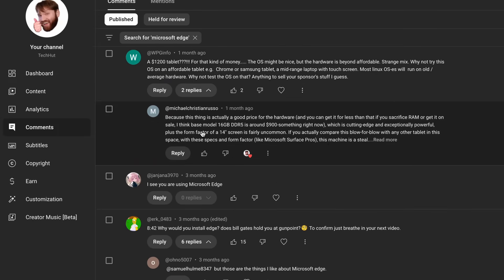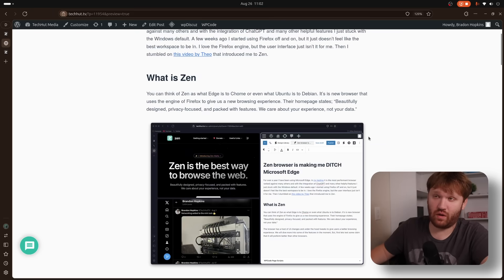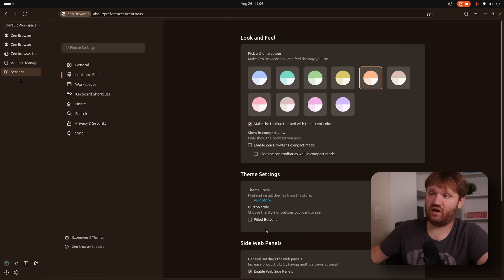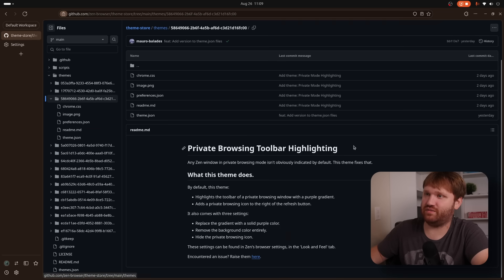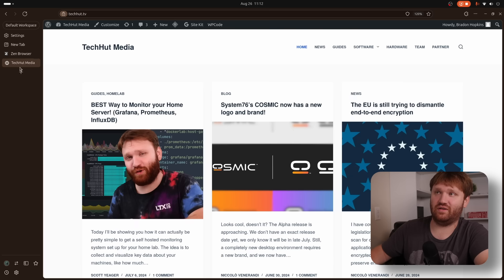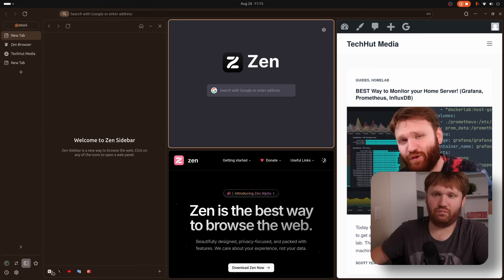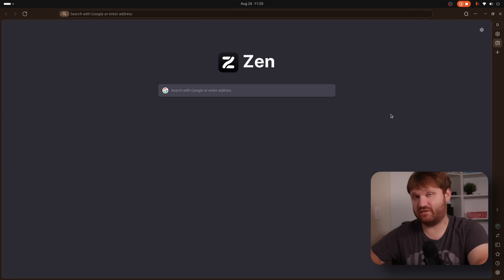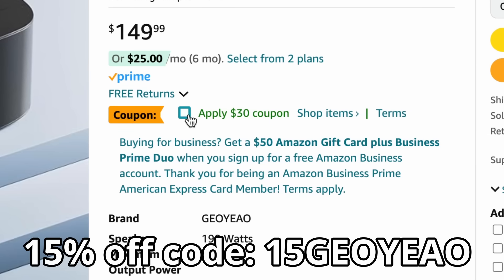FINALLY Ditching Microsoft Edge... for Zen Browser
You can think of Zen as what Edge is to Chrome or even what Ubuntu is to Debian. It’s new browser that uses the engine of Firefox to give us a new browsing experience. Their homepage states: “Beautifully designed, privacy-focused, and packed with features. We care about your experience, not your data.”

⏰ TIMESTAMPS
00:00 - Introduction
00:31 - GEOYEAO (Sponsor)
00:58 - Zen First Launch
01:45 - Browser Benchmarking
02:50 - Zen UI and Setting
04:25 - Simple Theming
06:30 - Split Views
08:53 - Workspaces
09:44 - Sidebar
11:03 - Compact Mode
12:02 - That's Zen!
13:32 - GEOYEAO (Sponsor)